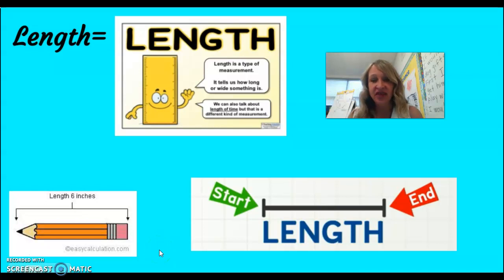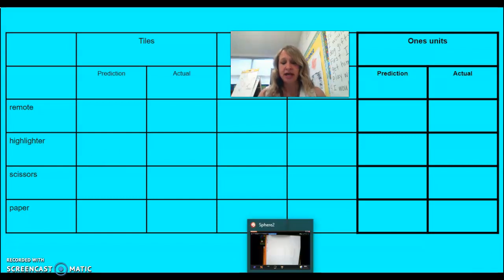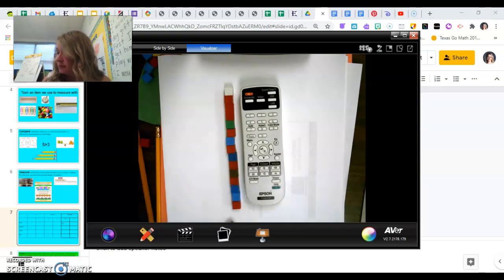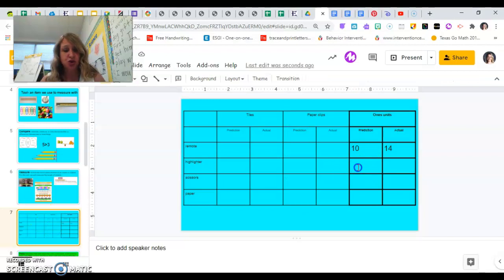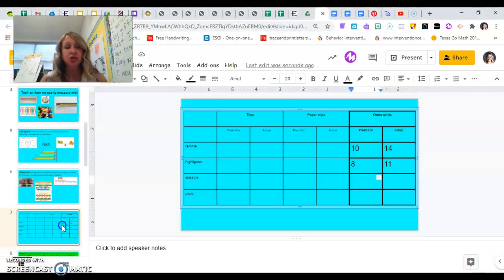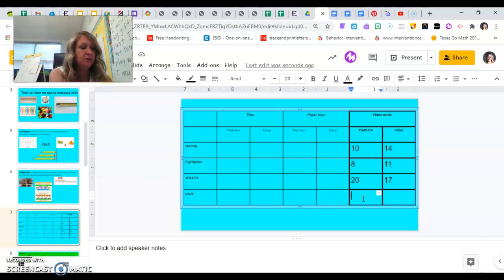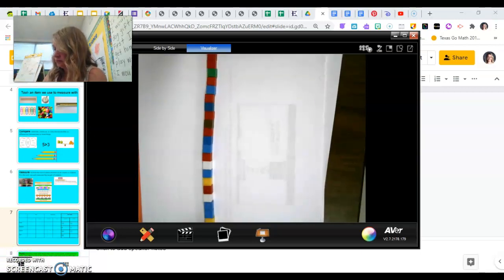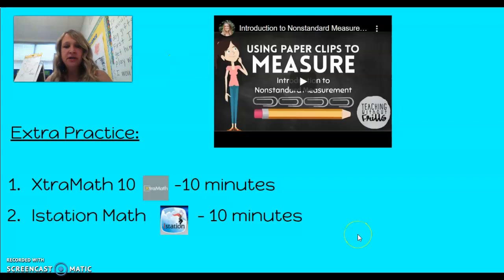Math Thursday 5/6